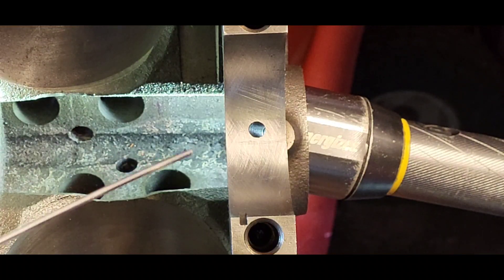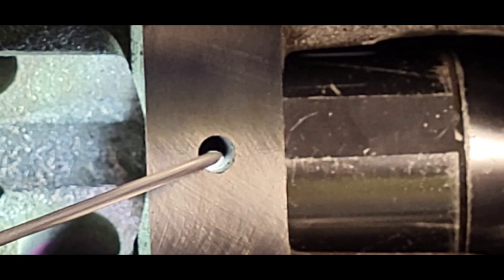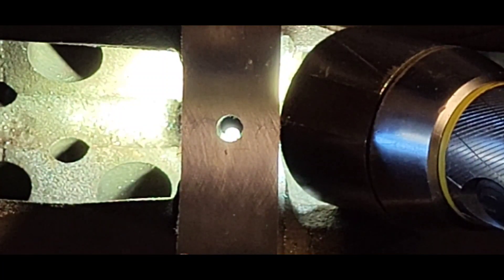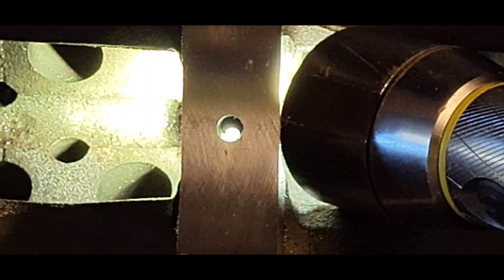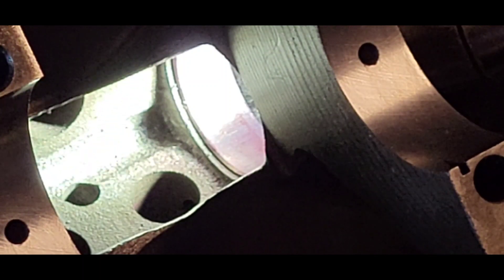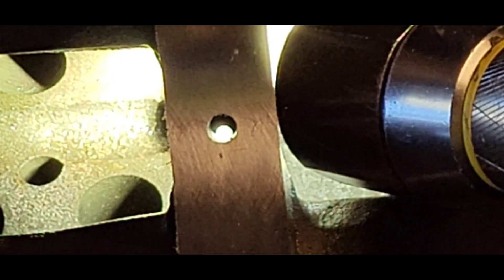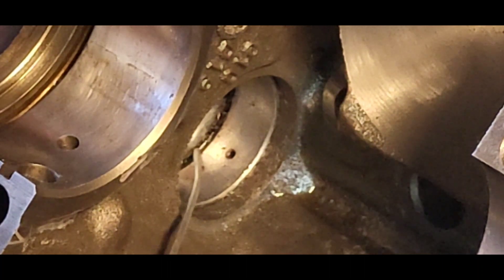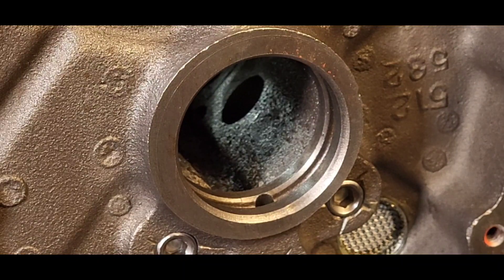You say Po-tay-to, I say Po-tat-o.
With 3/32" from the cam bearing to the cam tunnel rear plug on the inside of a Gen1 SBC, and about .060 thou from the edge of the block to the plug on the outside, gives us a rough placement of each.  Hot Rodders have always said there is a definite advantage in clocking the cam bearings in the 12 o'clock position (with the engine upside down)  matching the holes to the main bearing oil feeds. However, there are as many other people that say it is not required.  This video studies the controversy.  We are going to line them up with the holes on our engine because we are going to error on the side of caution, but having said that, with a 1/4" feed hole in the cam journal trough, the trough being .312 thou wide and .125 thou deep, it's obvious to see that even with the cam bearing completely closing the hole off, the cam will not be starved for oil.  When the trough fills up with oil under pressure behind the cam bearing, it will go right through the hole in the cam bearing and oil the camshaft journal.  The most important thing is to not cock the bearing in the block.  And you can still have high spots, even if it looks perfect. You will know this because the cam will feel like a binding is going on.